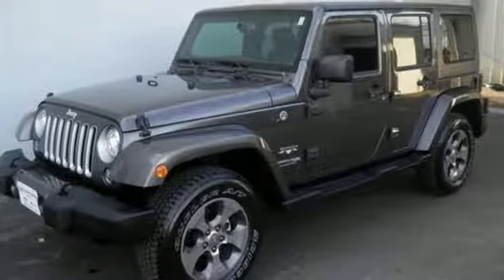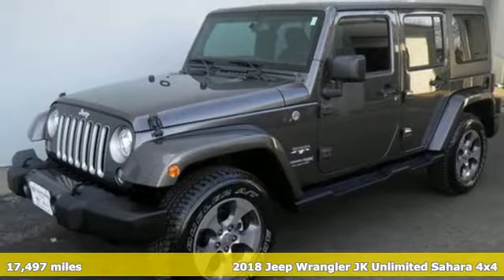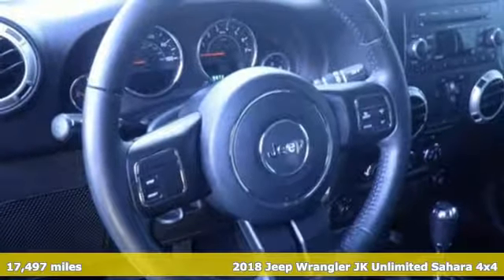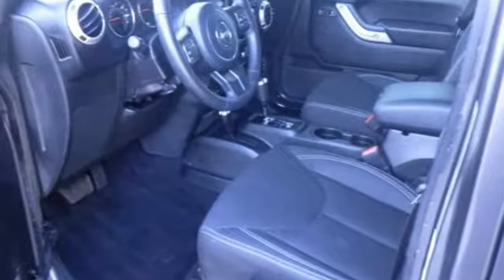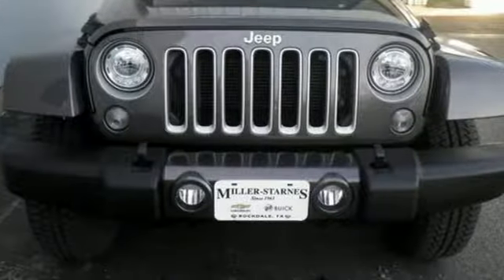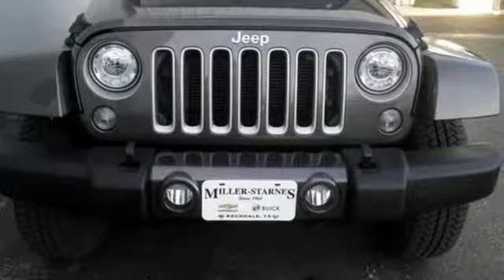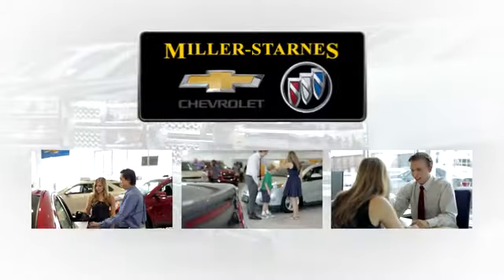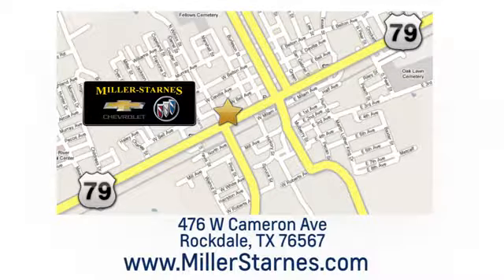Used 2018 Jeep Wrangler Unlimited JK Rockdale Austin, TX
Year: 2018
Make: Jeep
Model: Wrangler Unlimited JK
Trim: Sahara 4x4
Engine: 3.6L V6 Cylinder Engine
Transmission: AUTOMATIC
Color: Granite Crystal Metallic Clearcoat
Interior: Black
Mileage: 17497
Stock #: P1870
VIN: 1C4HJWEG2JL926957
THESE DON'T RIDE NEAR AS ROUGH AS THOSE OLD JEEPS, BUT THEY WILL STILL GO ANYWHERE! Sahara. 4x4, Satellite Radio, CD Player, iPod/MP3 Input, 5-SPEED AUTOMATIC, 3.6L V6 24V VVT, Aluminum Wheels, BLACK 3-PIECE HARD TOP. CARFAX 1-Owner SEE MORE! KEY FEATURES INCLUDE: 4x4, Running Boards, Satellite Radio, iPod/MP3 Input, CD Player. MP3 Player, Privacy Glass, Keyless Entry, Steering Wheel Controls, Child Safety Locks. OPTION PACKAGES: TRANSMISSION: 5-SPEED AUTOMATIC (W5A580) Hill Descent Control, Tip Start, BLACK 3-PIECE HARD TOP Rear Window Defroster, Delete Sunrider Soft Top, Freedom Panel Storage Bag, Rear Window Wiper/Washer, SUPPLEMENTAL FRONT SEAT SIDE AIR BAGS, ENGINE: 3.6L V6 24V VVT (STD). Jeep Sahara with Granite Crystal Metallic Clearcoat exterior and Black interior features a V6 Cylinder Engine with 285 HP at 6400 RPM*. EXPERTS ARE SAYING: Edmunds.com explains It's more capable than any other SUV, and its relatively low price is hard to beat.. AFFORDABILITY: This Wrangler JK Unlimited is priced $1,000 below NADA Retail. WHO WE ARE: At Miller-Starnes Chevrolet Buick we know there are lots of places you can buy a car, but why not try our hassle free car buying experience? We always try harder and pride ourselves on the fact that you will get the best service before, during, and after the sale. Miller-Starnes wants to be your full service car dealership. Pricing analysis performed on 1/29/2019. Horsepower calculations based on trim engine configuration. Please confirm the accuracy of the included equipment by calling us prior to purchase.

.Our Service Hours Are:

7:30 am to 5:30 pm Monday through Friday

Our Sales Hours Are:

8:00 am to 5:30 pm Monday through Friday

8:00 am to 12:00 pm on Saturday

Address:
476 W Cameron Ave